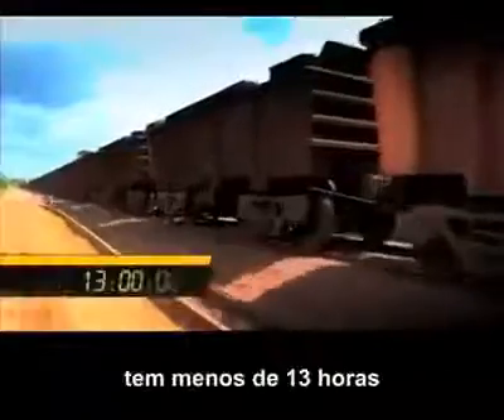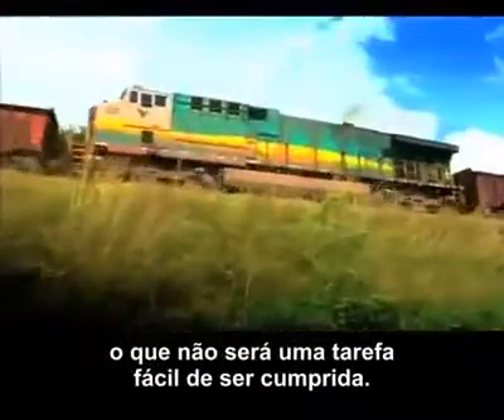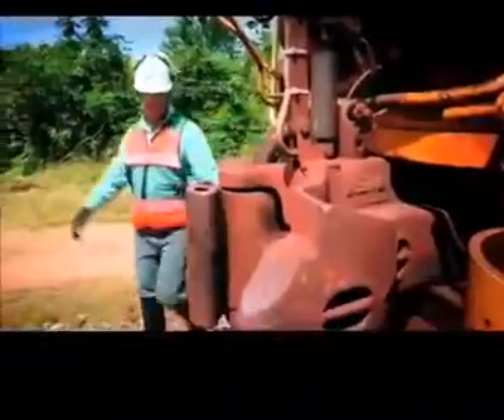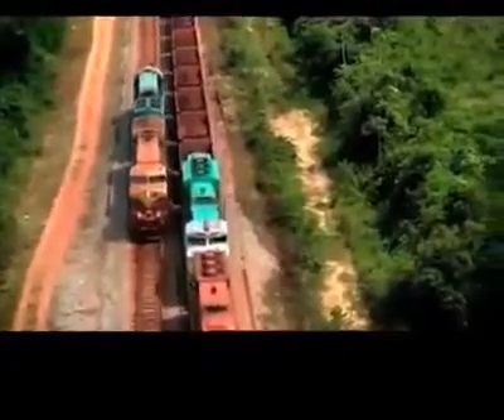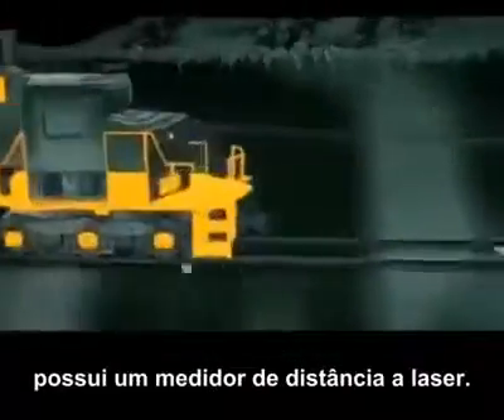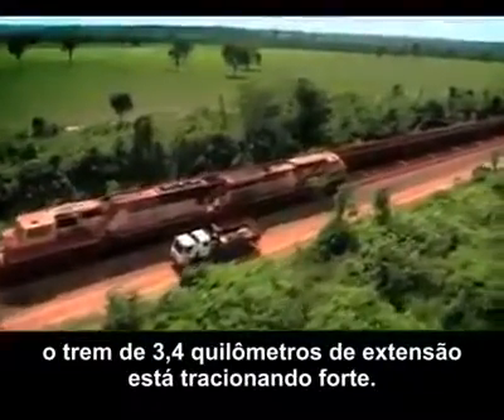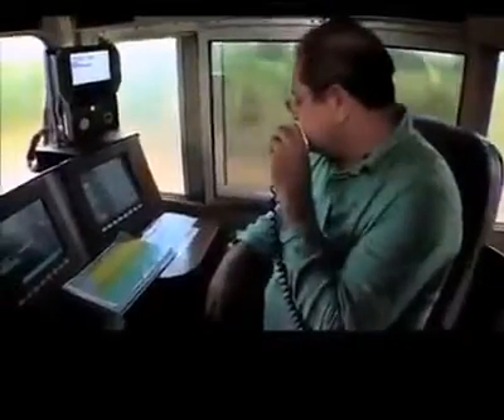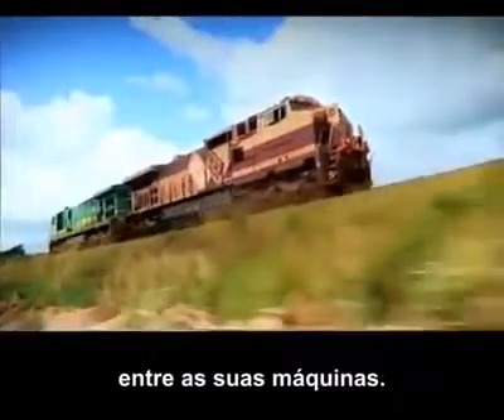Help Dinâmico de Locomotivas na Estrada de Ferro Carajás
Operação do Help dinâmico através do suportes de locomotivas para transposição do ponto mais alto da jornada ferroviária nas colinas de Açailândia.

Operation of the dynamic Help through locomotive supports to transpose the highest point of the train journey in the hills of Açailândia.